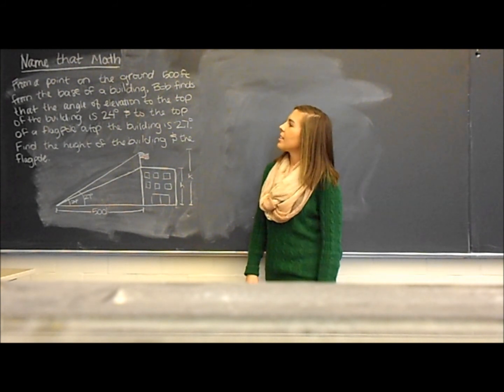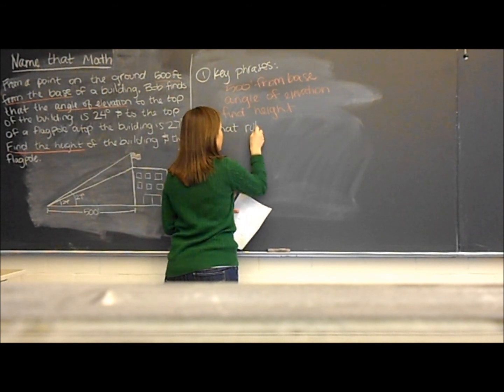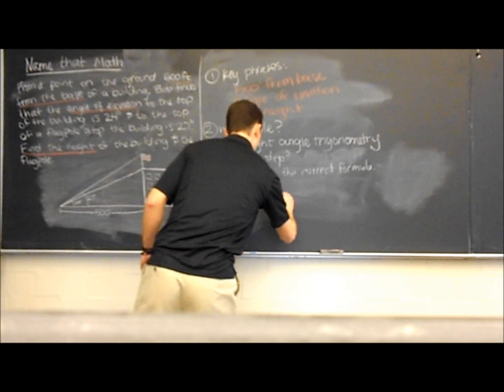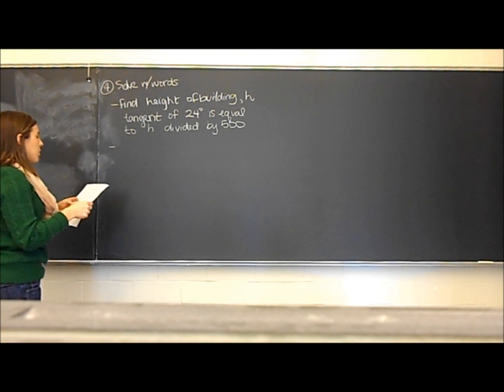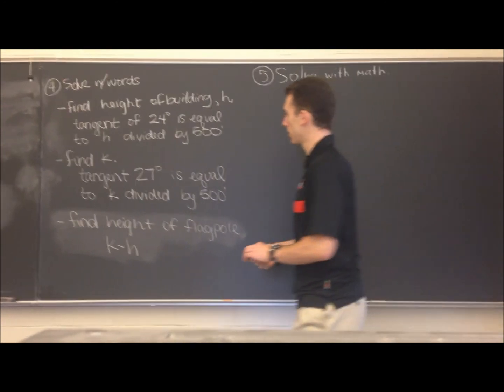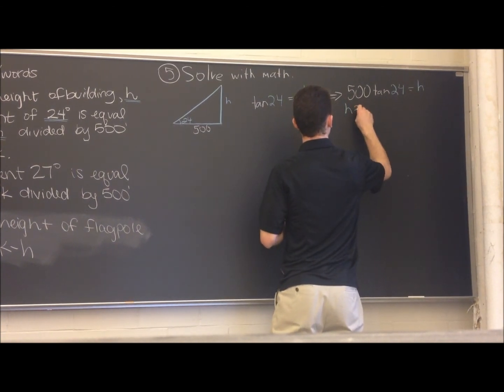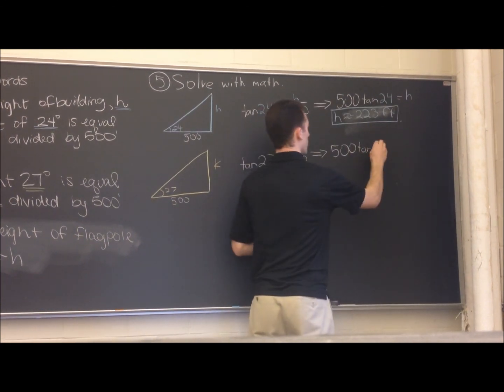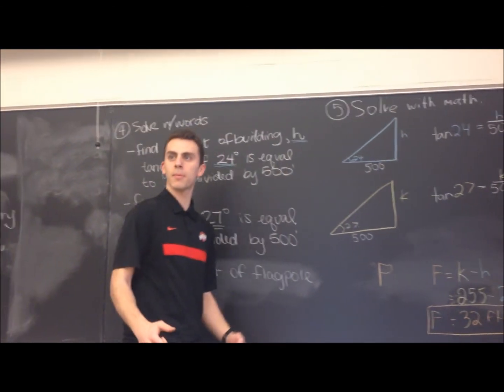EDUTL 5442: Teaching Reading Across the Curriculum - Name that Math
Demonstration of Fisher and Frey's "Name that Math" strategy for writing to learn mathematical concepts.